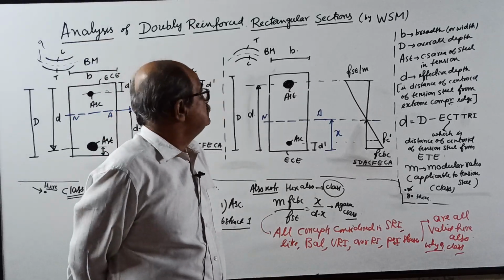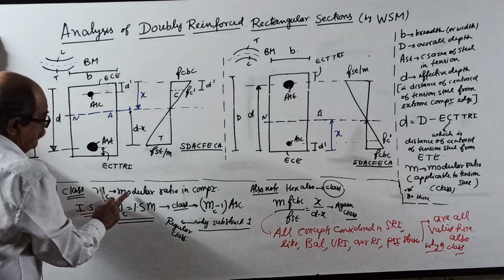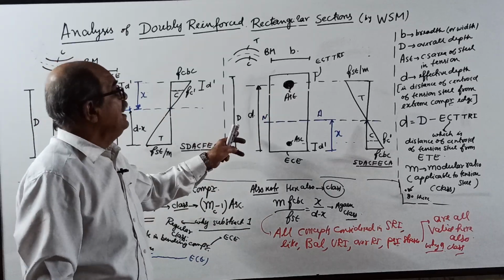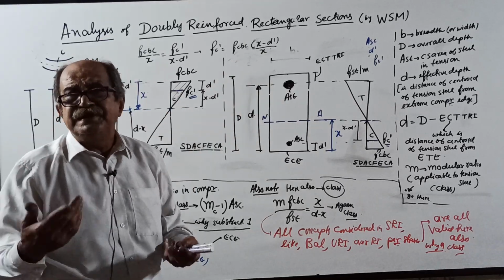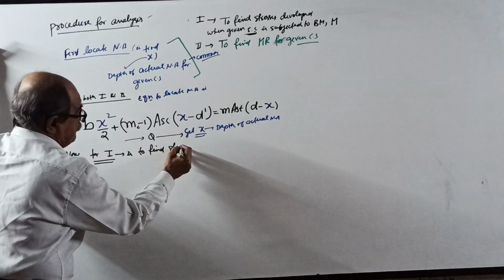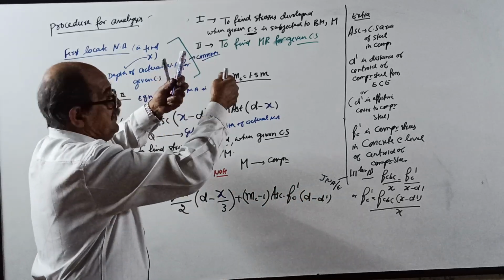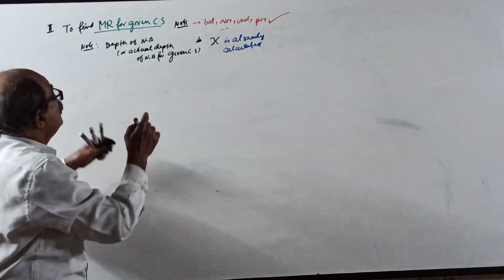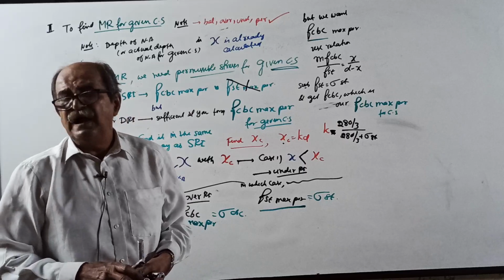RCC class 20(a)